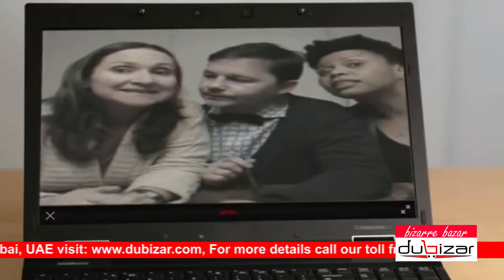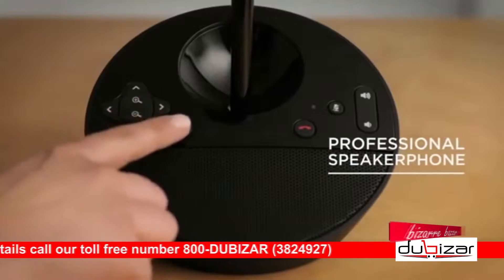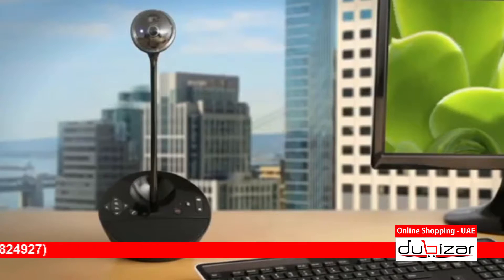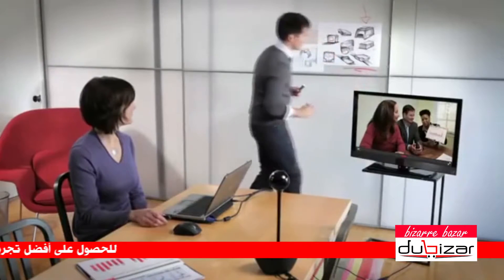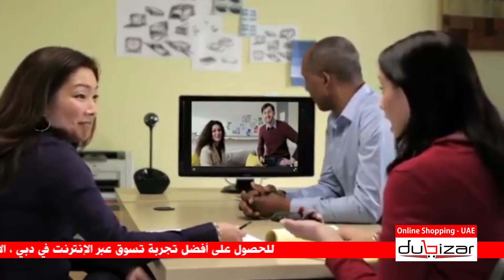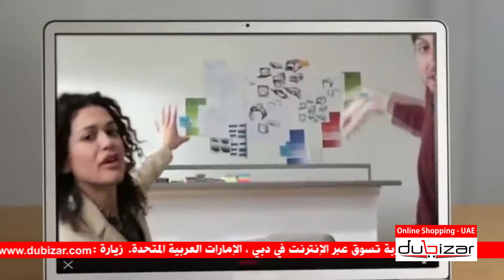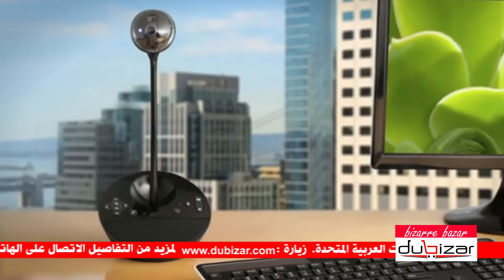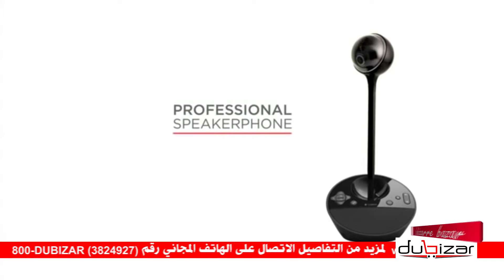Conference Cam Logitech BCC950 - dubizar.com - Online Store Dubai, U.A.E.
ALL-IN-ONE DESIGN
Just plug and play. BCC950 includes wideband audio from a full duplex speakerphone and HD video with precision ZEISS® certified lens. In other words, it’s everything you need to quickly launch a small video conference with up to 4 people in one room.

Compatible with both PC and Mac and designed to work with many video conferencing software applications, BCC950 makes it easy to launch a small group video collaboration at a moment’s notice. No training required.

PERFECT FOR PRODUCTIVE TEAMS
BCC950 is designed with small groups in mind. Omni-directional speaker and noise-cancelling microphone allow all meeting members to clearly hear and be heard up to 8 feet away. BCC950 is designed for use in private offices, home offices, or virtually any semi-private space.

WORKS WITH POPULAR MEETING APPS
Use the video conferencing software you’re already familiar with.

SPECS & DETAILS

Dimensions
Camera:
Height x Width x Depth: 154 mm  X  150 mm  X 104 mm
Height with extender:  345 mm
Weight: 568 g
System Requirements
UVC mode (No software installation required):
Windows® 7, 8.1, or 10
Mac OS X 10.7 or higher

Technical Specifications
Camera:

Motorized pan, tilt and zoom
Integrated full duplex omni-directional speakerphone with 8-foot range
On-board UVC H.264 encoding
USB video class (UVC) supported applications
Full HD 1080p 30fps video calling
Camera and speakerphone controls, speakerphone and remote control
Pan, tilt and zoom, Volume, Audio mute, Answer/Hang up
Autofocus
ZEISS lens certification
78-degree field of view
180-degree pan, 55-degree tilt
Speaker:

Bandwidth: 220 Hz - 20 kHz
Max Output Level: 80 dB SPL @ 1 foot (0.30 meter)
Microphone:

Bandwidth: 200 Hz - 8 kHz
General:

3.5mm analog headset jack
3 m (10-foot) range remote control
USB 2.0 compliant
2.4 m (8-foot) USB cable
2.4 m (8-foot) universal power adapter
(228 mm) 9-inch extender stem for elevation / eye-level camera angle
Windows® 7, 8.1, or 10 and Mac OS X 10.7 or higher